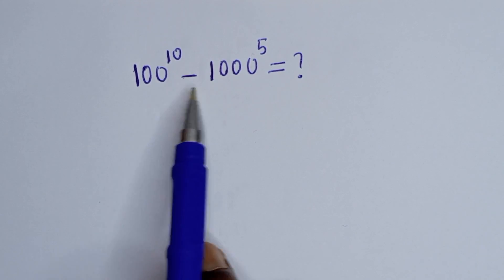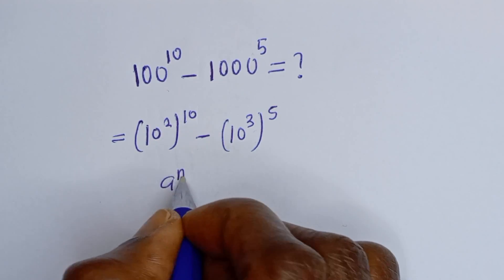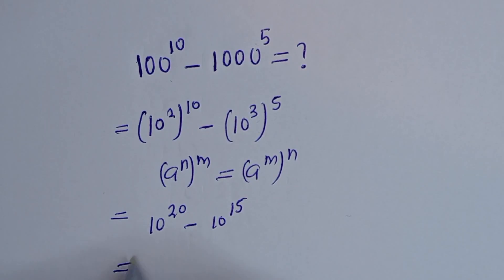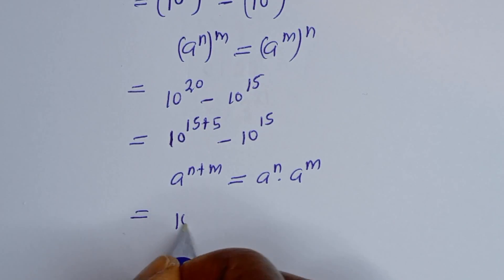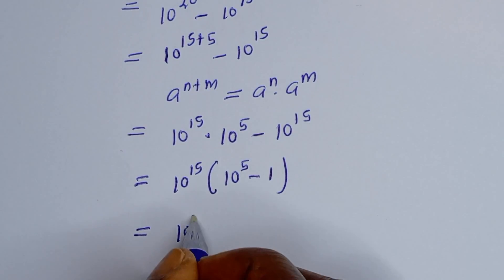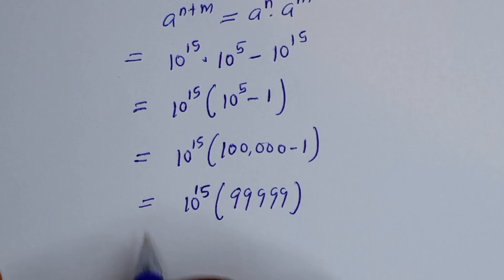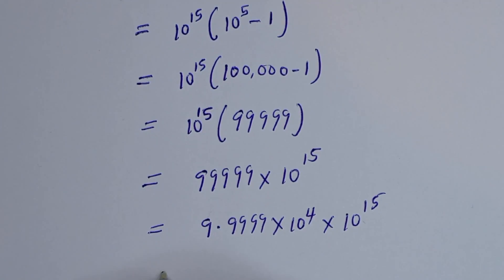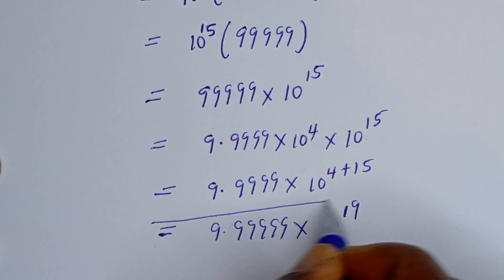Can You Simplify This? 100^10-1000^5=?| But 99% Failed It.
If you like this video about how to Simplify This Olympiad exponential trick  Quickly,